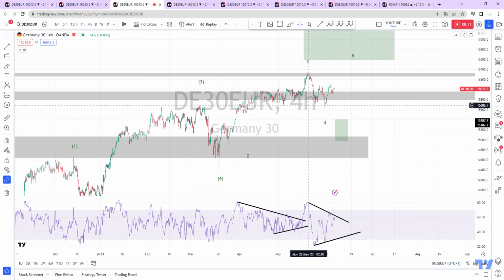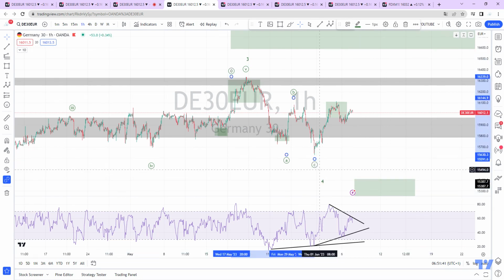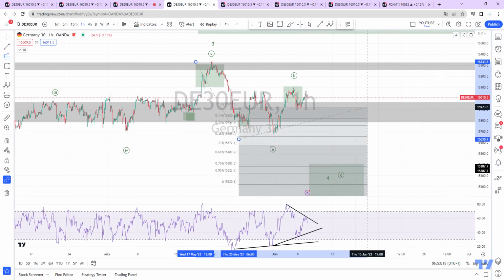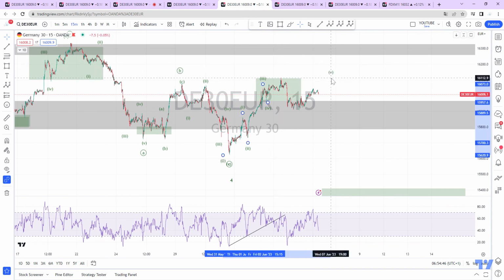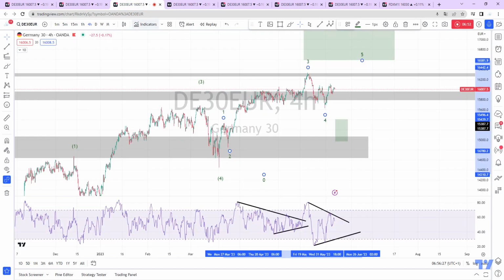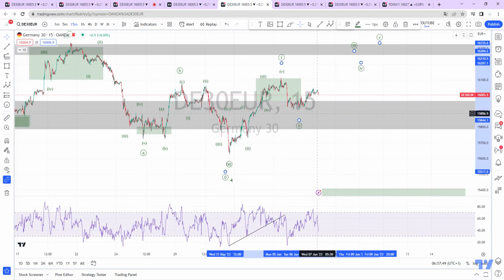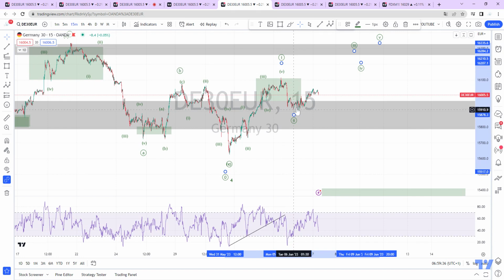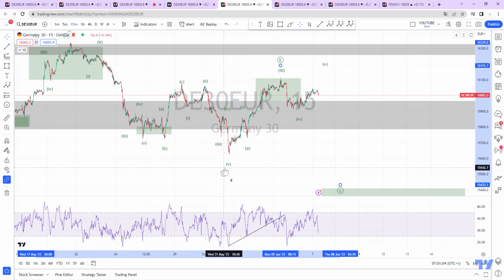DAX Elliott Wave Analysis for Wednesday 07/06/2023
Trading day preparation. Although pullback is expected in the higher timeframe, we might see some more upside in the lower timeframe. We discuss several scenarios that could play out. For today, depending on what the market gives us, we see several options to enter a trade.